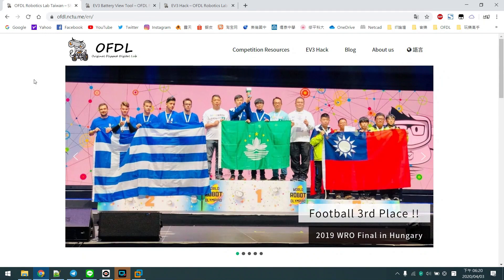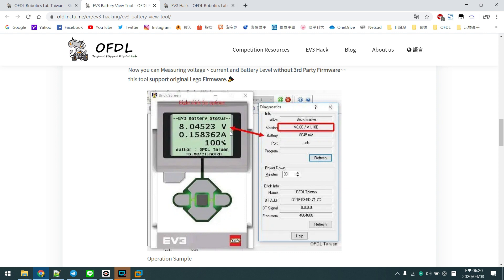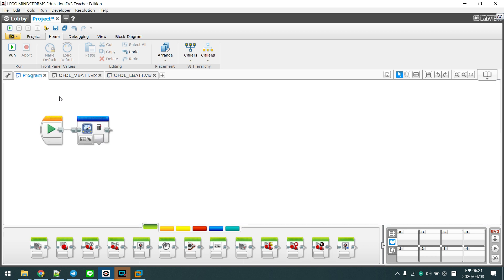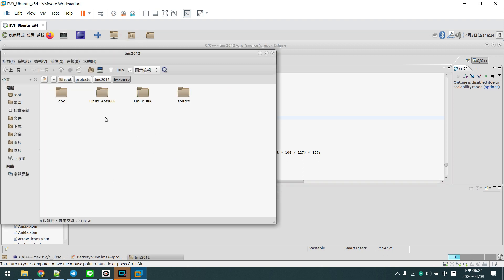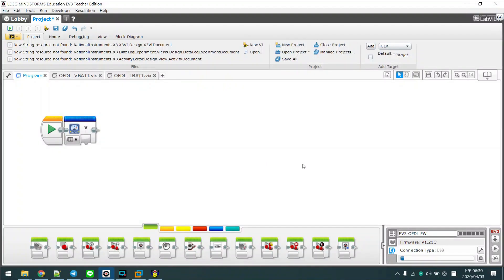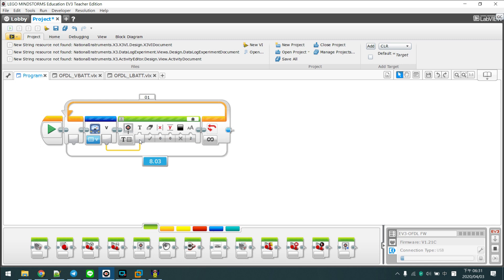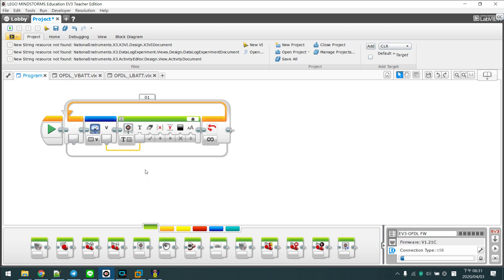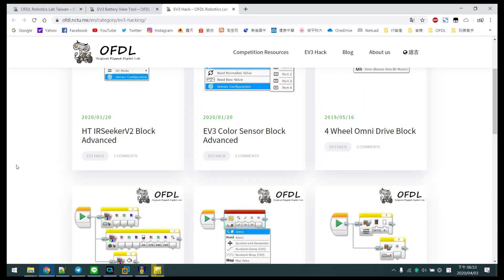Battery Info Block 電池資訊 指令方塊 for EV3-G [OFDL EV3 Block Dev #2]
What’s EV3 BatteryView Info Block？

The Battery voltage is very important in WRO or other competition,but ev3 software only return the percentage of battery...
You can use this block to read out the "real" voltage or percentage of your EV3 battery!! But you need use our special Firmware to support this block.You can download from here.